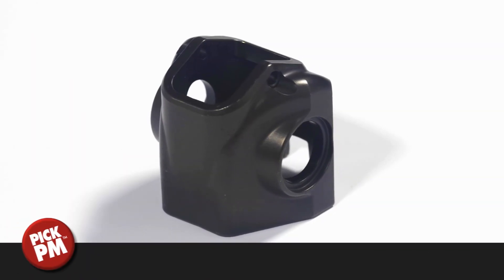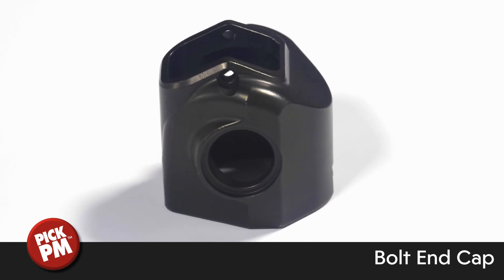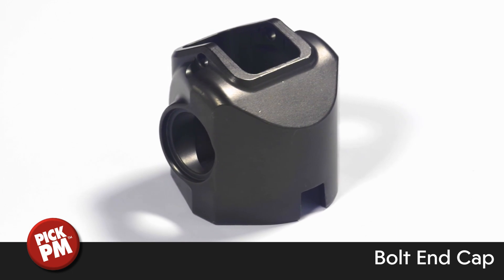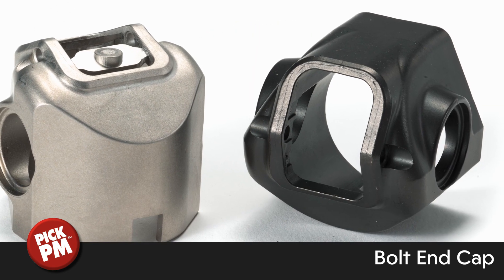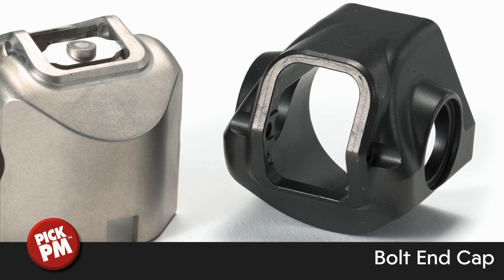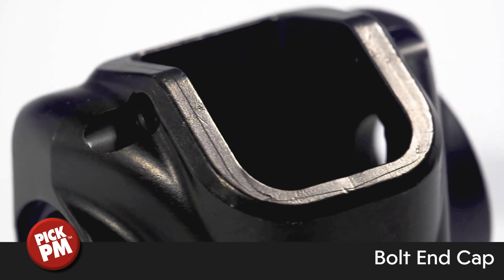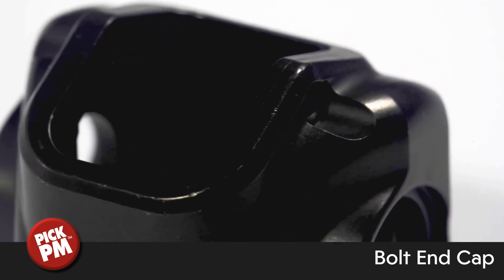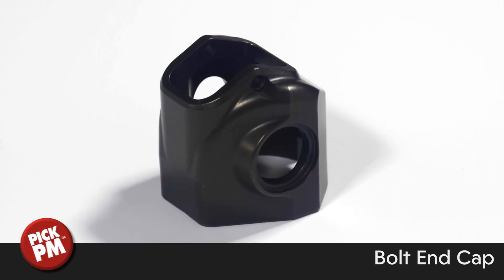Bolt End Cap 2022 Case Study Firearms